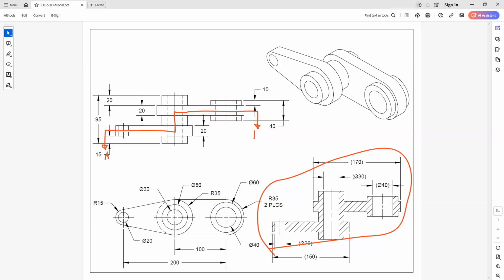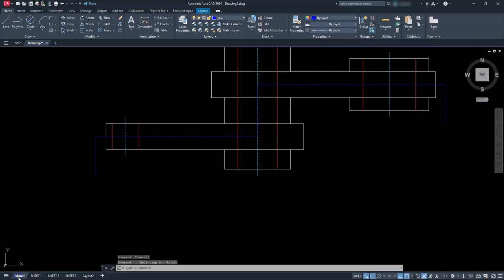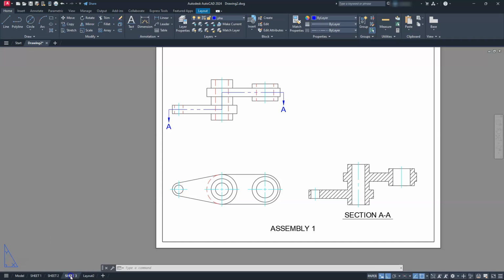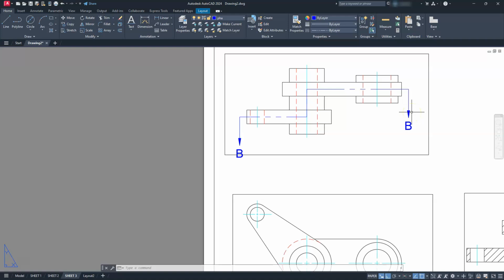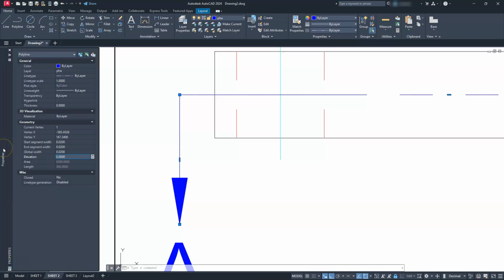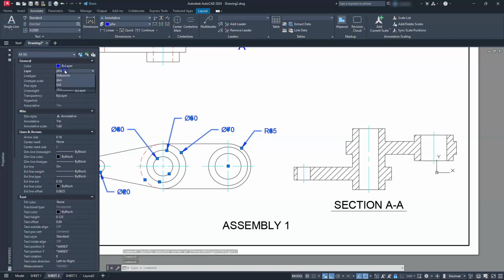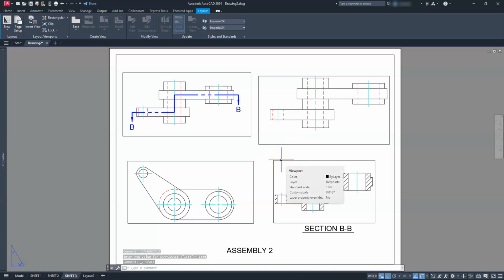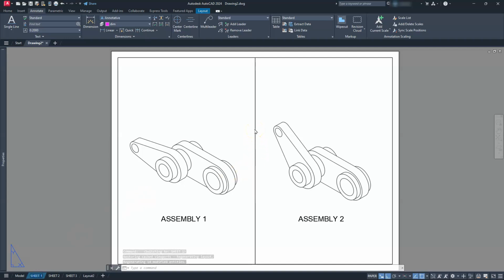Complete AutoCAD Video with 2 Isometric Part 2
Instrumental Video